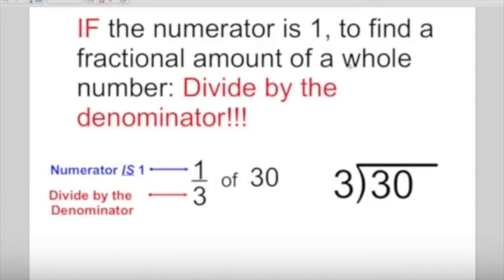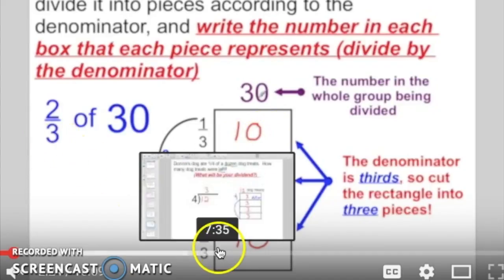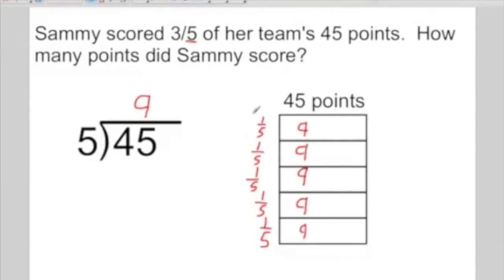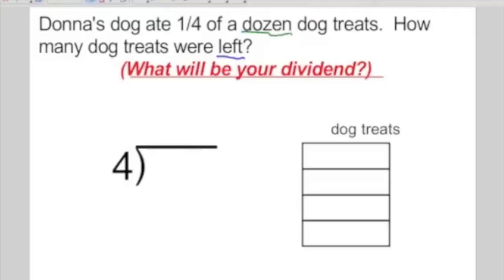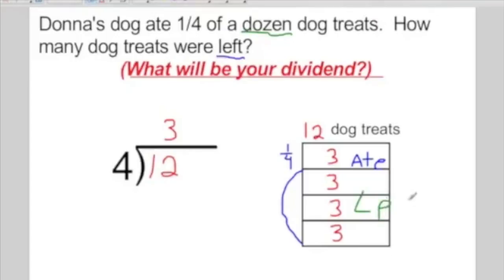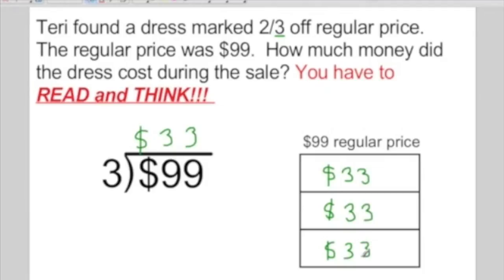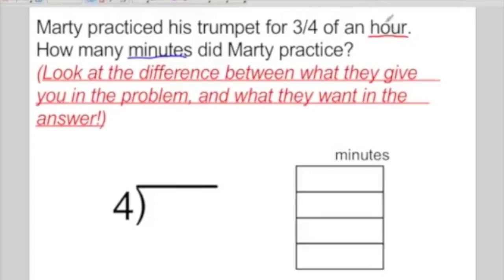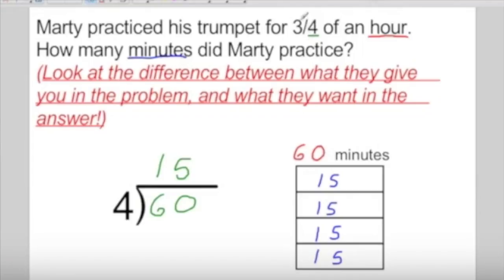5th L46 Stories About a Fraction of a Group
This video is about 5th L46 Stories About a Fraction of a Group